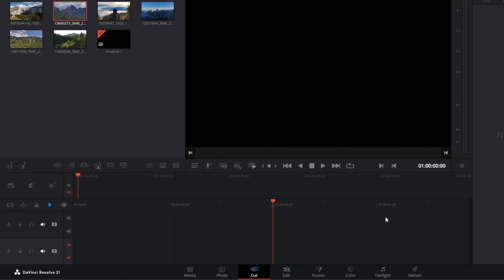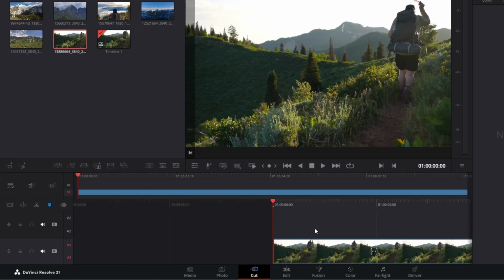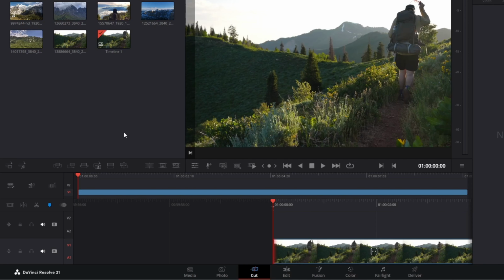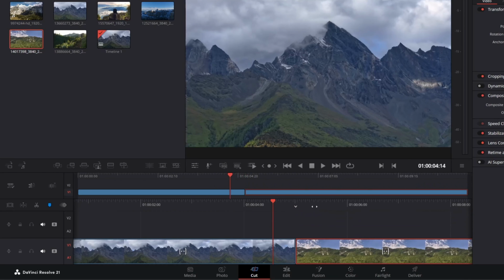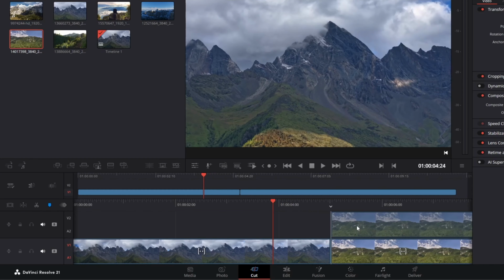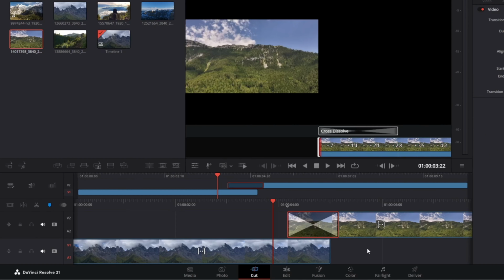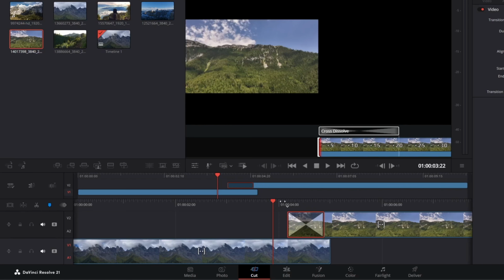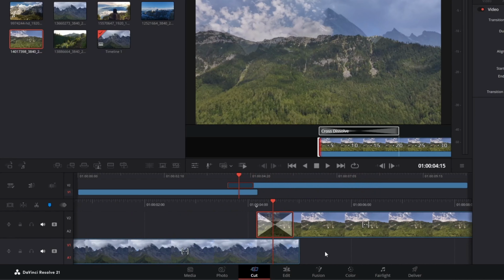How to Quickly Add Transitions in DaVinci Resolve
Learn how to quickly add transitions in DaVinci Resolve with this easy step-by-step guide. This tutorial shows you how to apply smooth transitions between clips to create professional-looking video edits in just a few clicks.

Whether you're editing YouTube videos, social media content, or professional projects, this step-by-step guide will help you add transitions quickly and efficiently in DaVinci Resolve.

📌 What you'll learn:

How to apply transitions between video clips
How to adjust transition duration
How to create smoother scene changes
Tips for making your edits look more professional